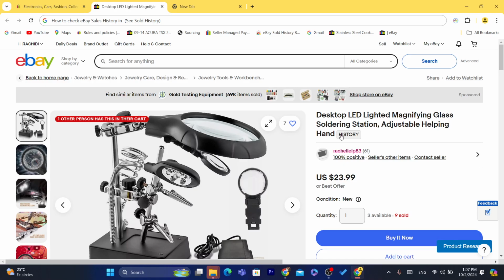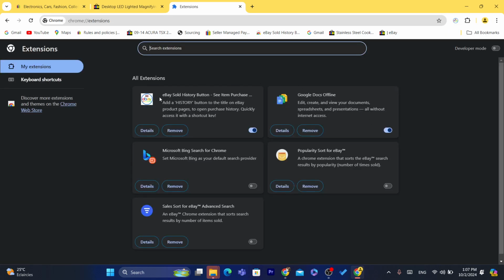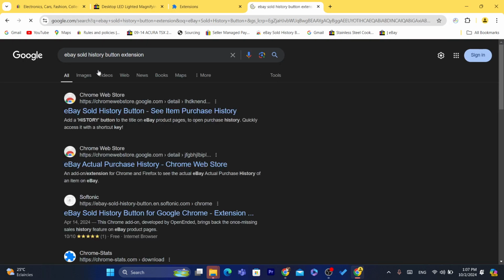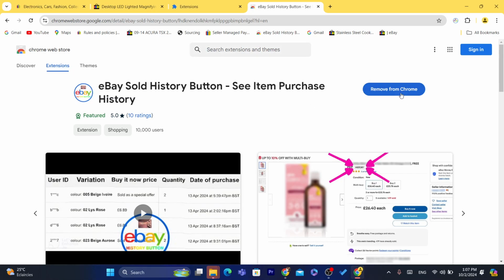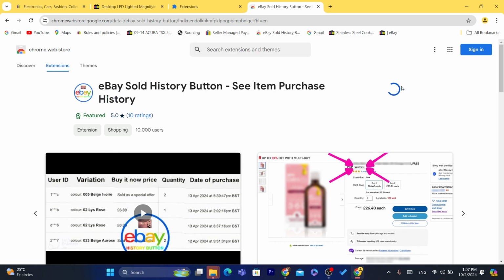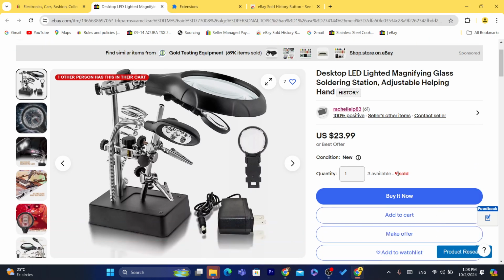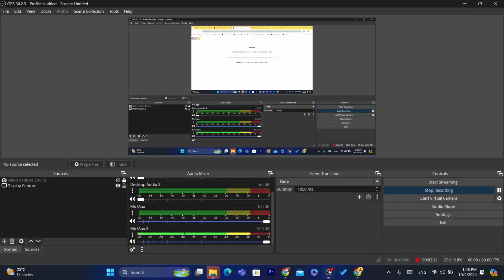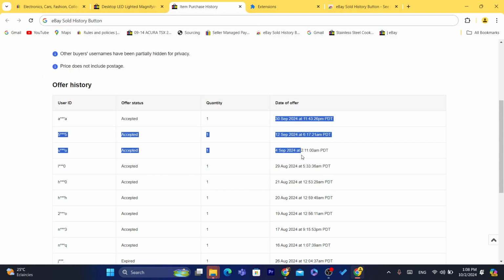How to Check eBay Sales History in 2026 (View Sold History) New Way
Want to learn how to check eBay sales history in 2024? In this tutorial, I’ll show you how to easily view the sold history of any item on eBay. Whether you're a buyer or seller, this feature can help you track pricing trends, spot popular items, and optimize your eBay listings.

In This Video, You'll Learn:

How To Access eBay's Sales History Feature
Step-By-Step Guide To Viewing Sold Listings
How To Analyze Sales Data To Improve Your Selling Strategy
Tips For Using Sales History To Identify Profitable Products
Stay ahead of the competition by mastering eBay’s sales history tool!